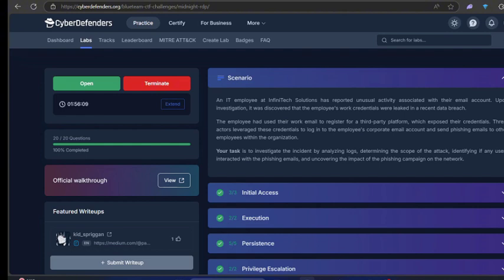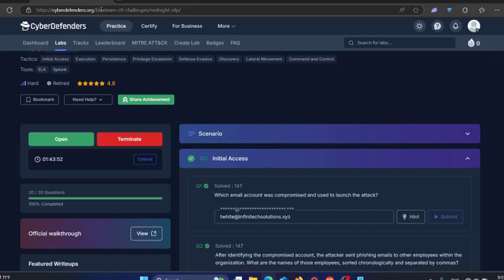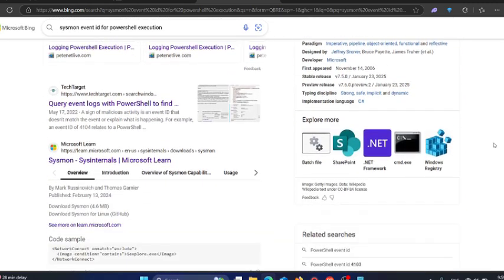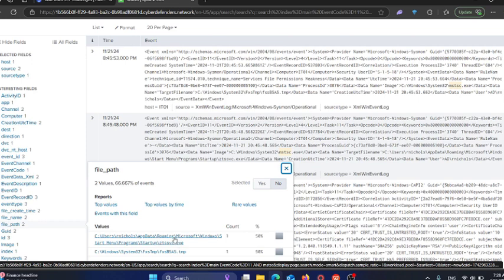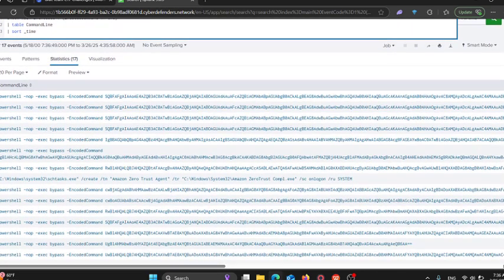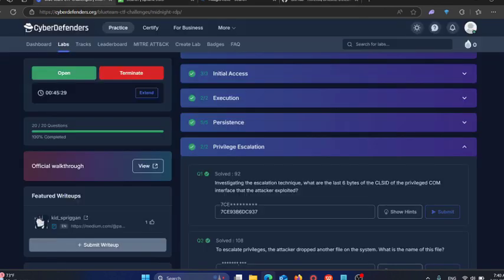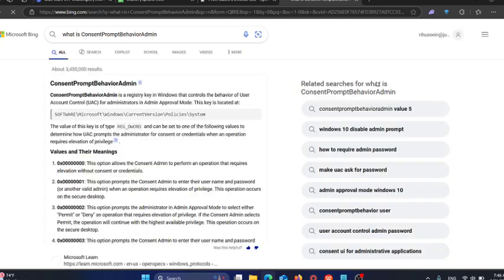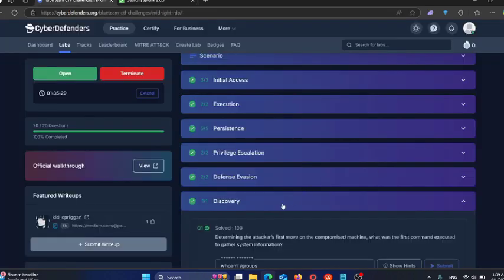Midnight RDP Lab - Cyberdefenders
The mic went down on the last part. My bad :)